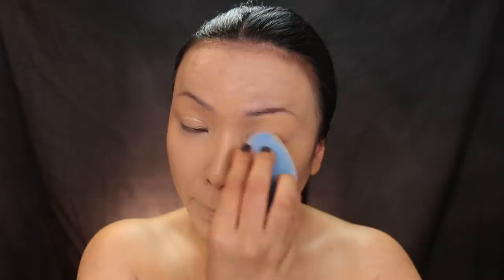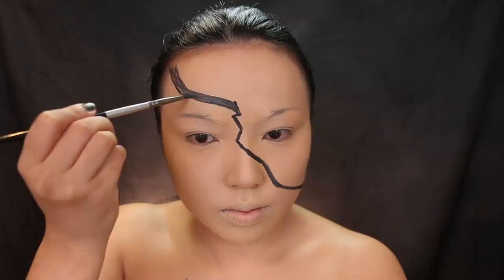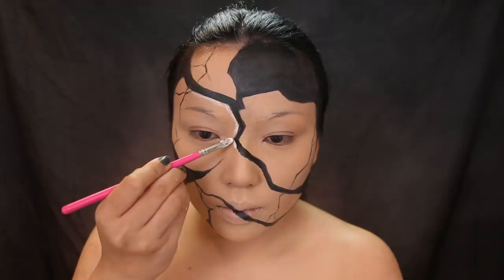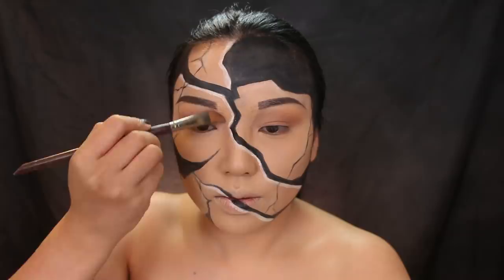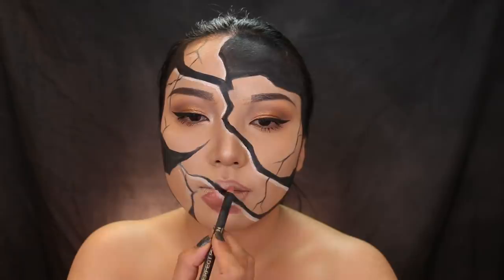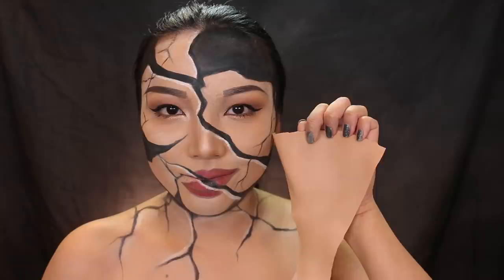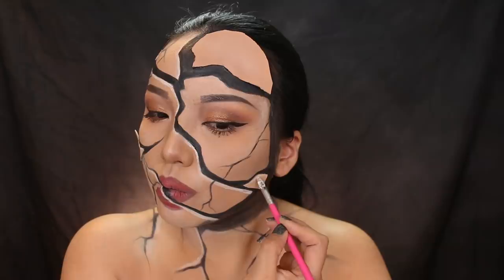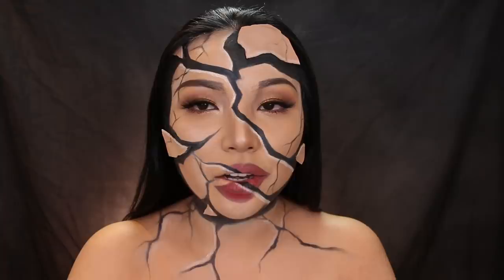Cracked Makeup Tutorial (JUNO Sponge)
This a great last Minute Halloween Makeup Video or anyone. I wanted to do something easy but super crazy looking. You basically need a Black Liner and White liner to pull this off. I was also excited to try the popular blue Microfiber sponge.

○ To enter, comment and like the video.
○ Winners will randomly be selected from the comment section.
○ JUNO & Co. will notify the winners by replying to their comment and will keep the conversation going via Instagram Direct Message.

Products Used :
Juno & Co Velvet & Fusion Sponge
Jouer Liquid Foundation
Washable Elmers Glue
Hourglass Veil Setting Powder
Ben Nye Cake Eyeliner
Colourpop White Cream Liner
Benefit Contour Brow Pro
Mac Contour Powder
Too Faced Tutti Frutti Pineapple Palette
Makeup Revolution Liquid Liner
Thrive Causemetics
La Girl Usa Lip Liner
House of Lashes Lash Glue & Lashes

Latex Face Mask skin ( Use can use paper too)